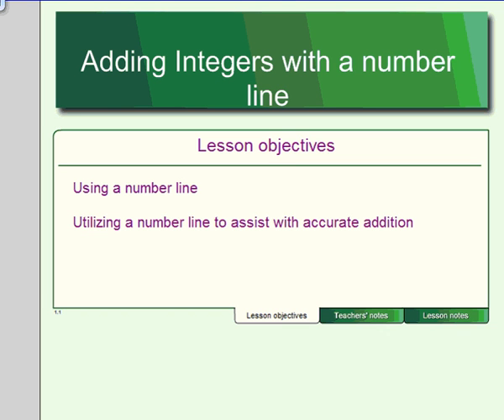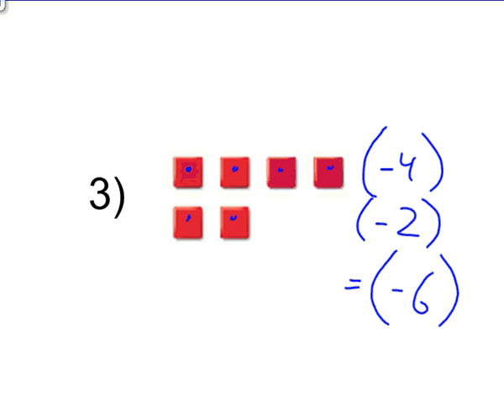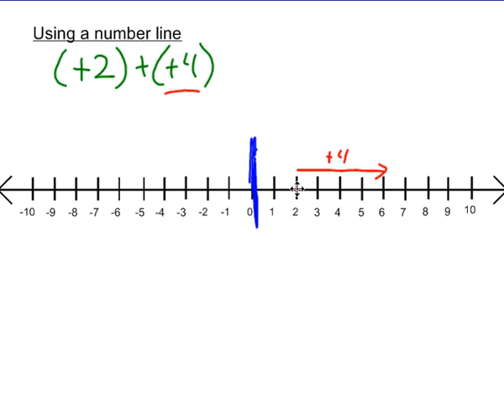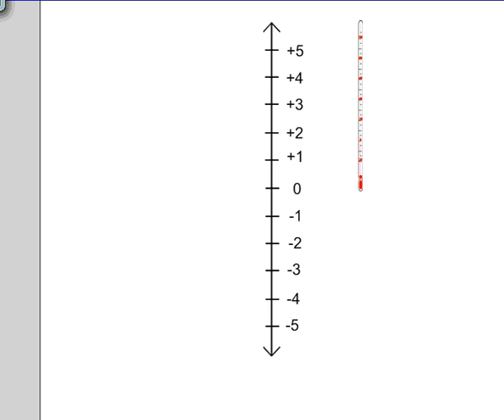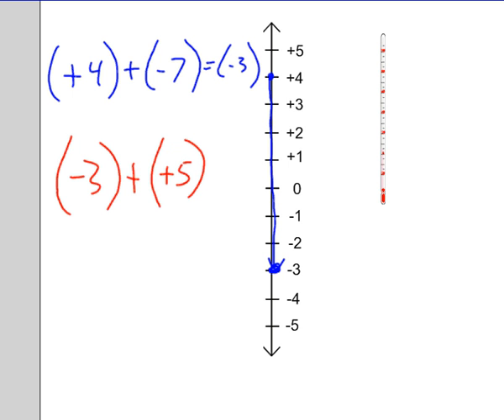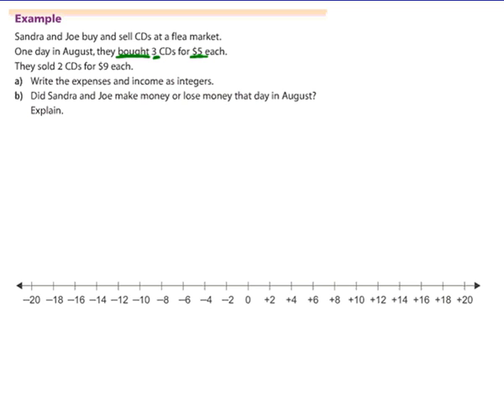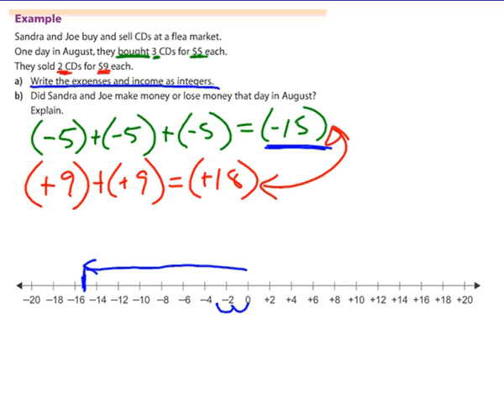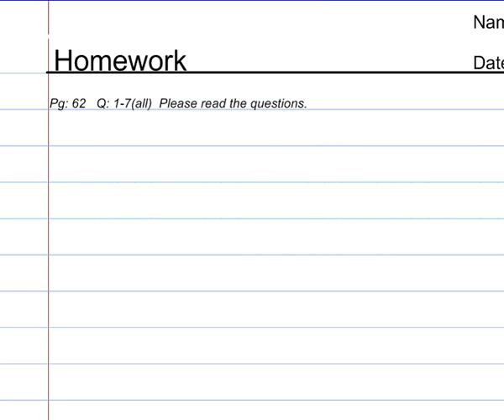Gr 7 Unit 2 L2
Using Number Lines for adding integers